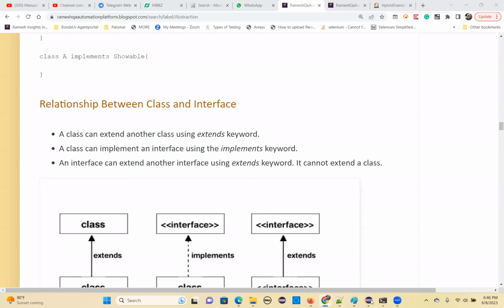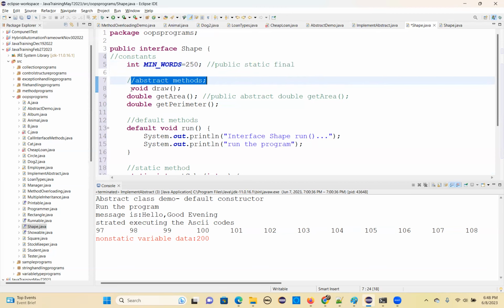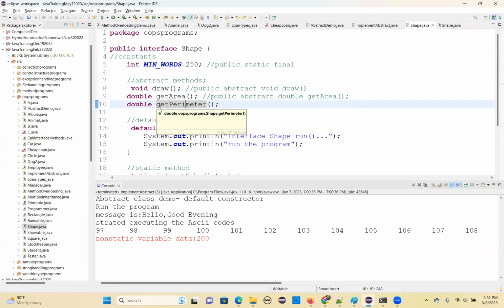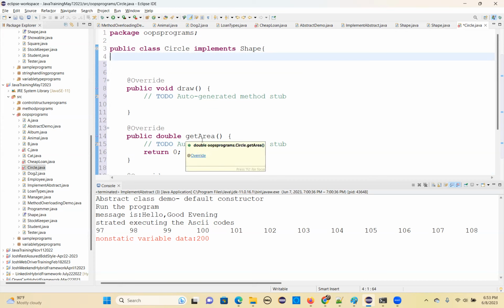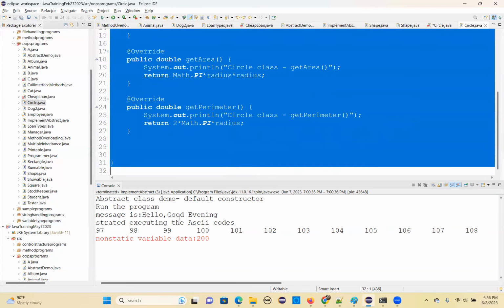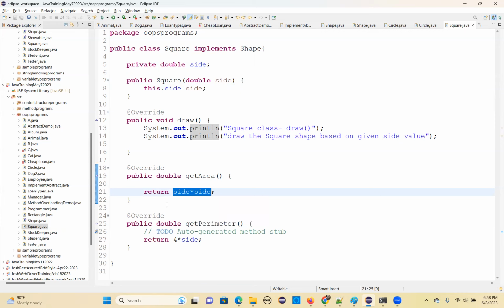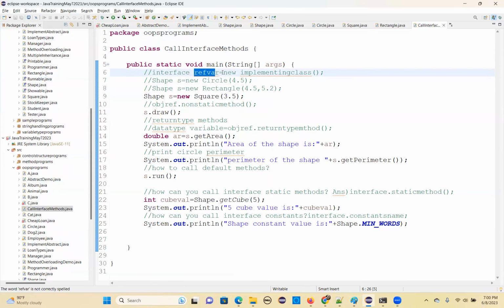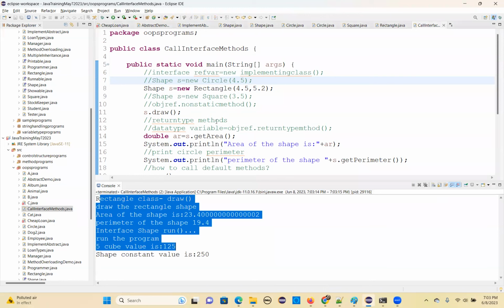Corejava Interface Programs Part1 June 08 2023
Corejava Interface Programs Part1